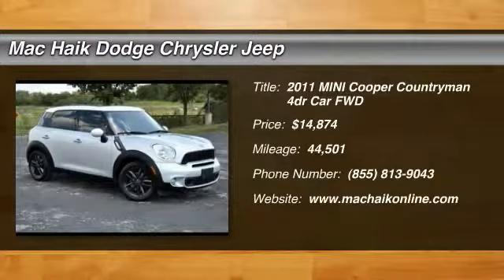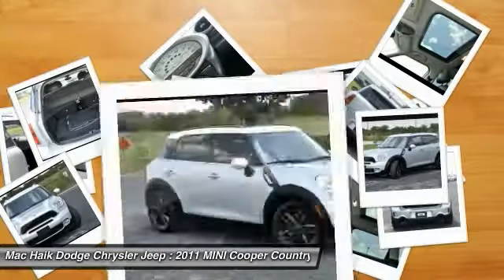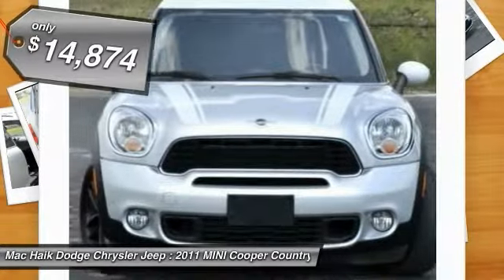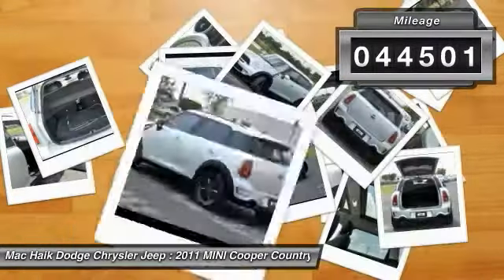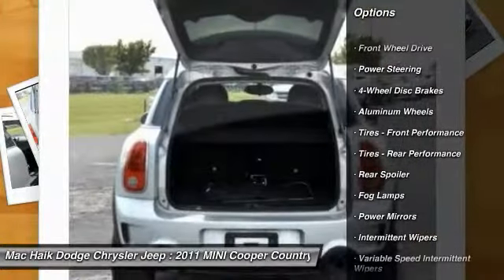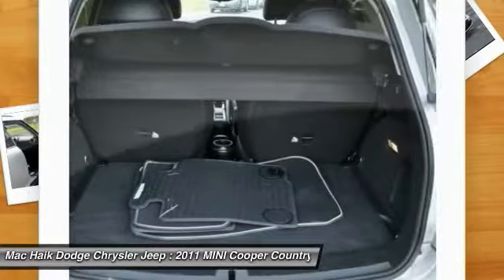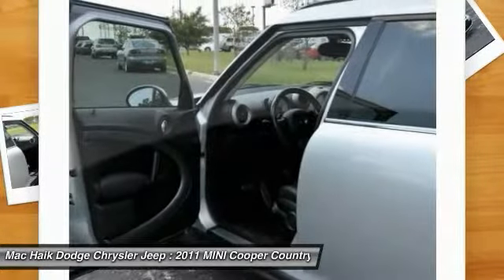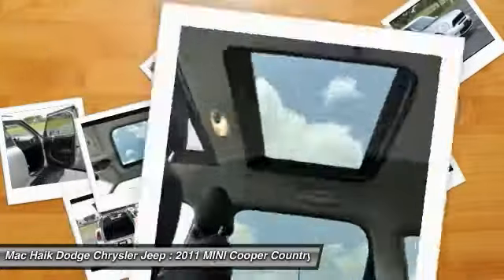2011 MINI Cooper Countryman Austin 231910A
2011 MINI Cooper Countryman S

Don't miss this 2011 MINI Cooper Countryman. It's equipped with great features. You'll want to take this 4dr car home. Make a great choice today.